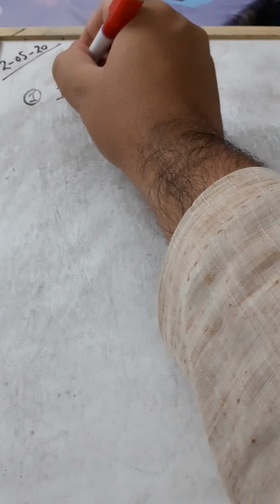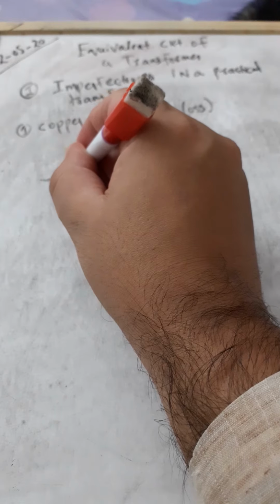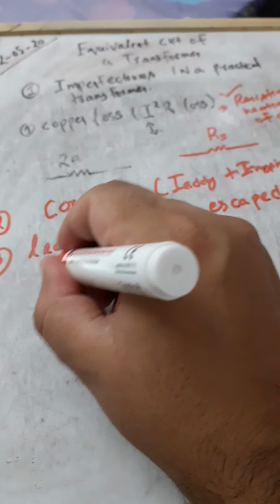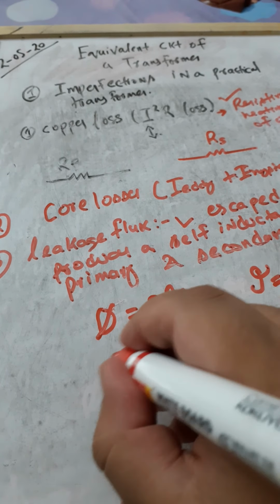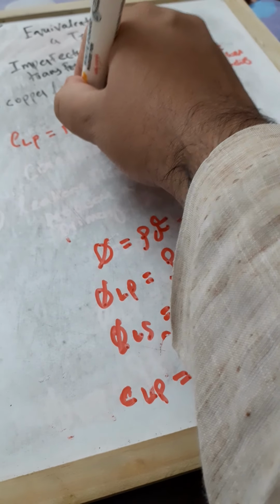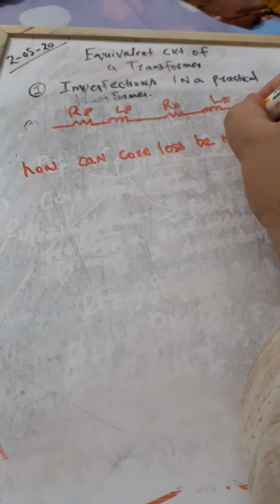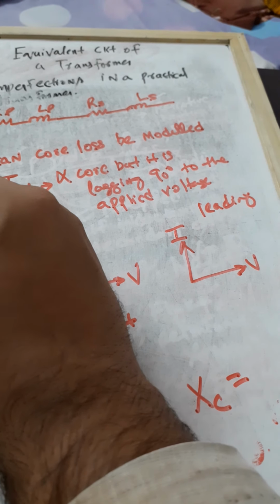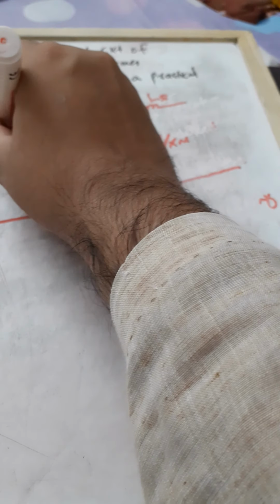Transformer Talks part 2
Equivalent circuit of transformer from transformer imperfections.
Imperfections in a practical transformer: 1 copper loss 2 core loss 3 leakage flux. Design of transformer equivalent circuit based on these losses.